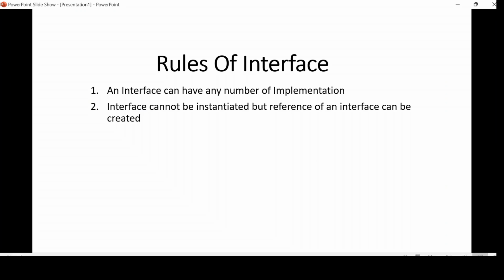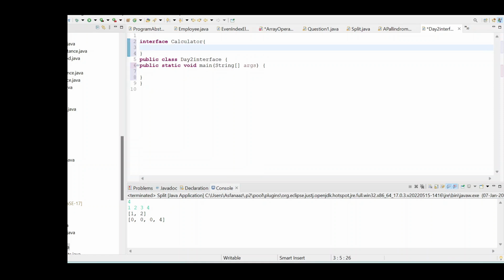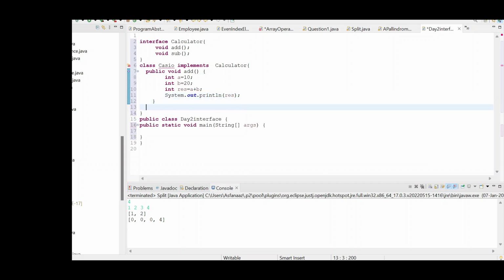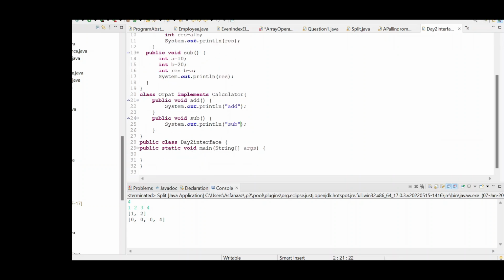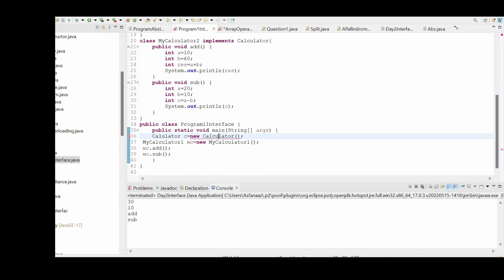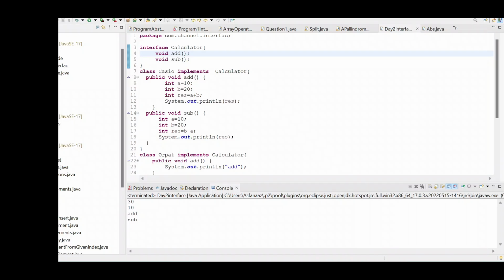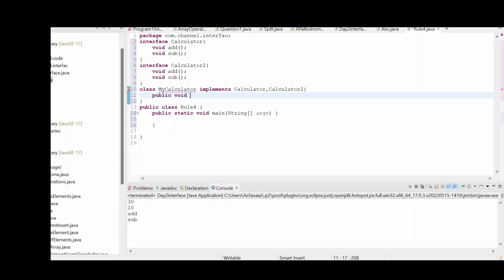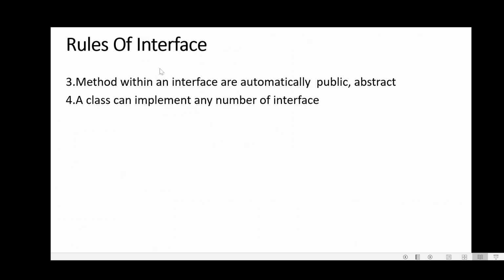Understanding Interfaces in Java | Beginner to Pro.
Interface in Java | Learn Java Interfaces Easily | Fission Coding

Description:
"Welcome to Fission Coding! 🌟
In this video, we dive deep into the concept of interfaces in Java. You'll learn:
✅ What an interface is.
✅ How to declare and implement interfaces in Java.
✅ The significance of interfaces in object-oriented programming.

Don't miss out if you're a beginner or looking to sharpen your Java skills!

👍 Like the video if you found it helpful!